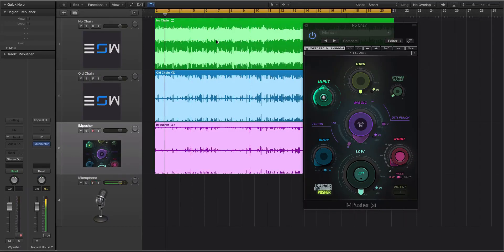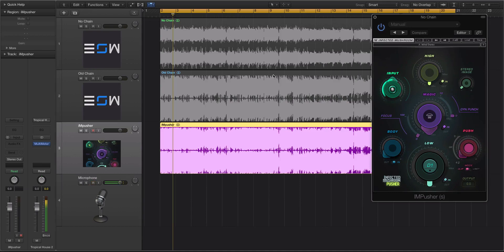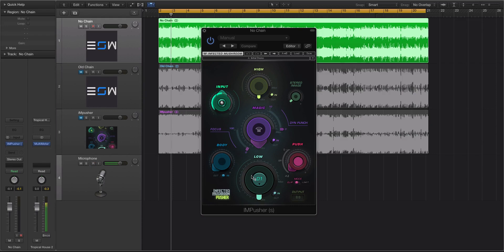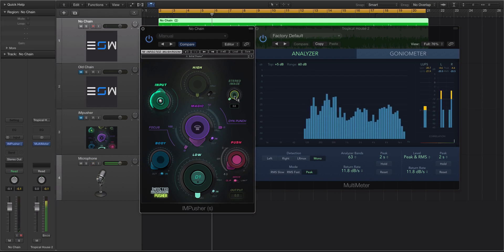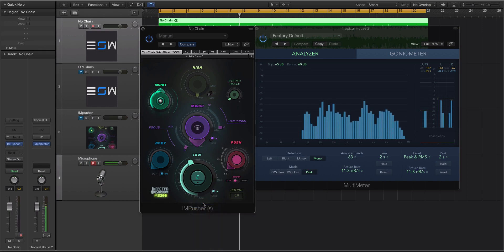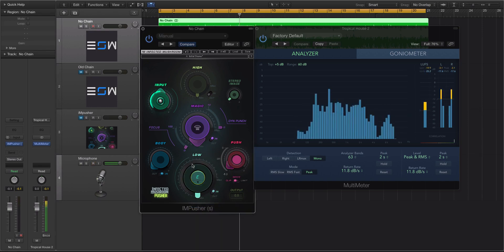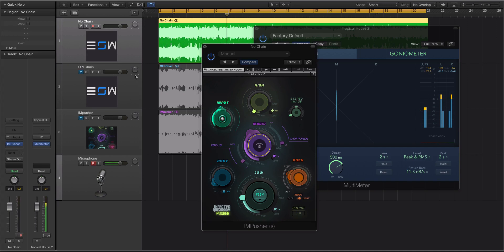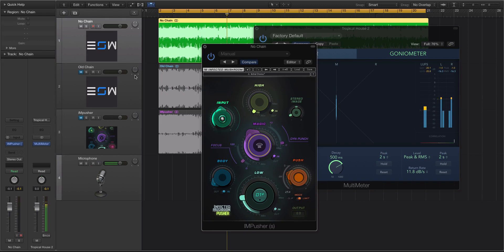Waves Infected Mushroom Pusher - First Look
In this video, Echo Sound Works shows you the new plugin by Waves and Infected Mushroom, the Infected Mushroom Pusher.

Created with leading electronic music duo Infected Mushroom, Pusher is an innovative multiband sonic enhancer and limiter/clipper that delivers Infected Mushroom’s “secret mixing sauce.”

Pusher brings together high-end processing and Infected Mushroom’s decades of mixing experience to give you enormous possibilities for boosting frequencies, enhancing sounds, and mastering full tracks for any genre or style. Whether you’re preparing your music for a release or to play out in clubs, you can use Pusher to add grit to your drums, add brightness to your instruments or push your whole mix to the max – all in a matter of seconds. Pusher is also low-latency, so you can freely use it in the studio or live on stage.